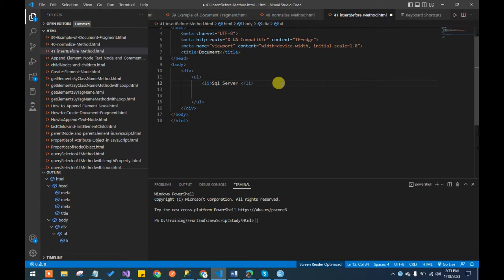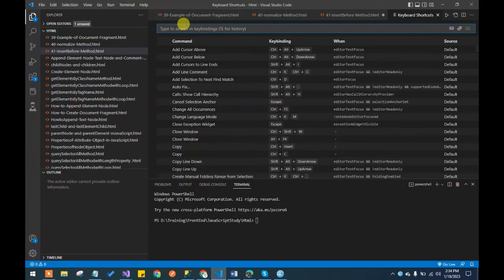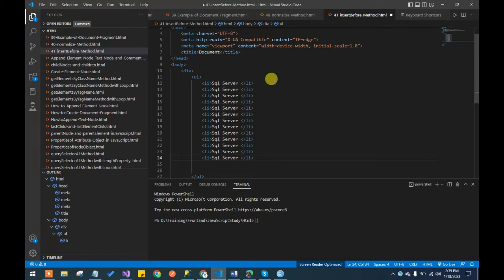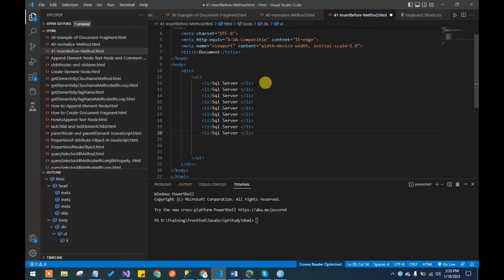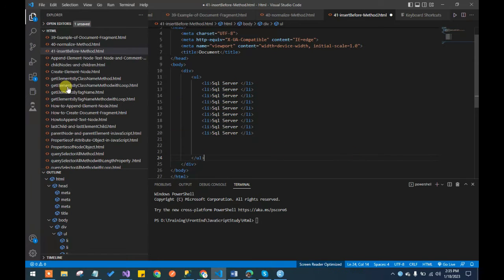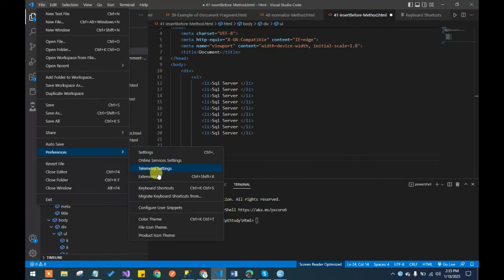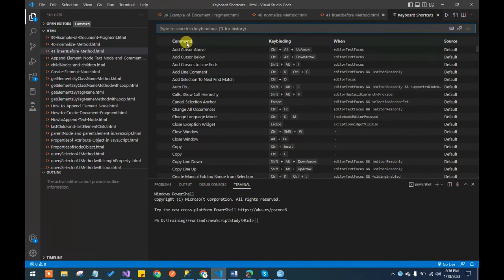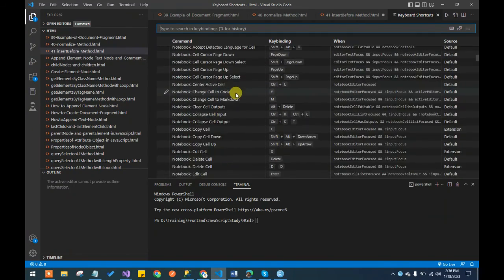How to Enable Ctrl+D for Duplicate Lines in Visual Studio Code | Keyboard Shortcuts Tutorial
In this tutorial, learn how to enable the powerful Ctrl+D shortcut for duplicating lines in Visual Studio Code effortlessly. By customizing your keyboard shortcuts, you can enhance your coding workflow and productivity. Follow along as we explore the steps to set up Ctrl+D to duplicate lines efficiently within the Visual Studio Code editor. Don't miss out on this time-saving tip!

Visual Studio Code, Ctrl+D, duplicate lines, keyboard shortcuts, editor settings